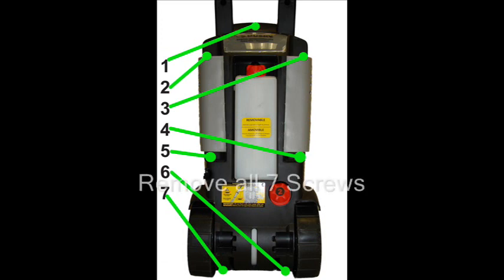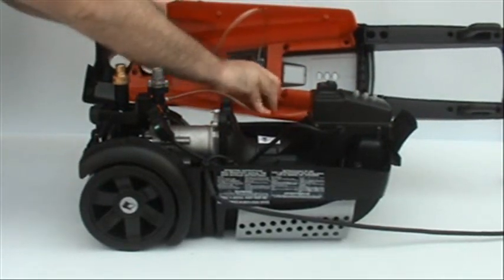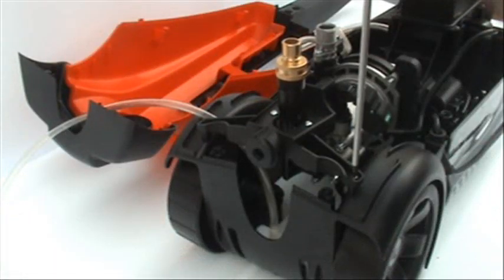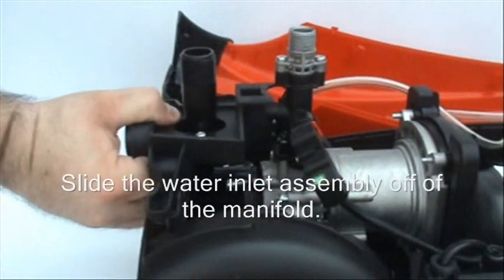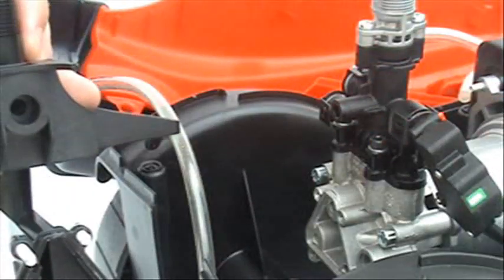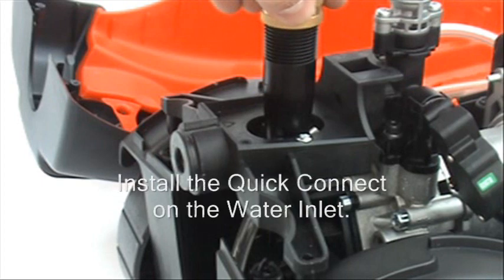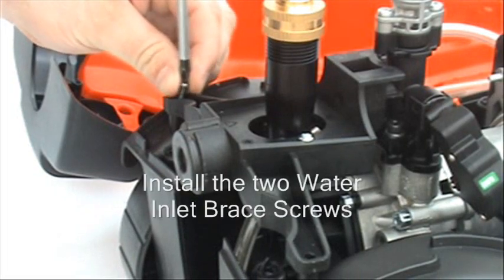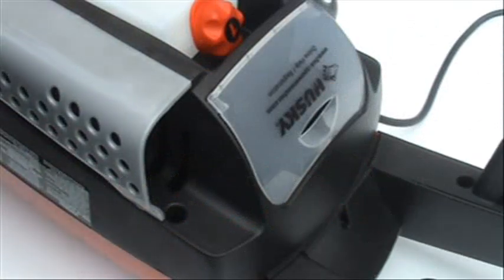Replacing the Water Inlet on the Husky 2000S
This video shows you how to replace the Water Inlet Assembly on your Husky 2000S Electric Pressure Washer.